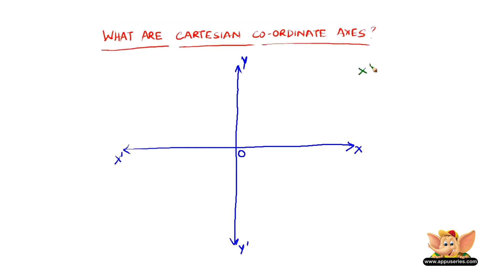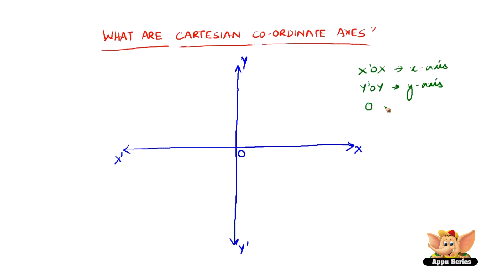What are Cartesian Coordinate Axes ?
This video answers the question 'What are Cartesian co-ordinate axes?'

Watch this video to give yourself a great base to build your geometry knowledge on!